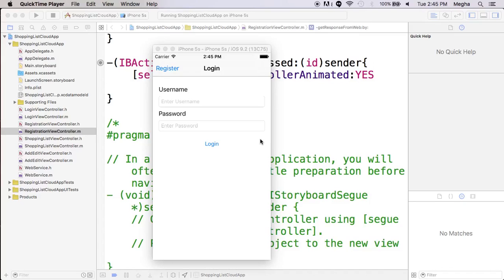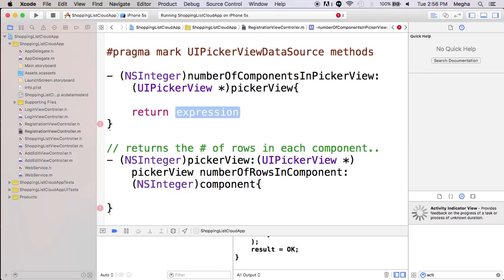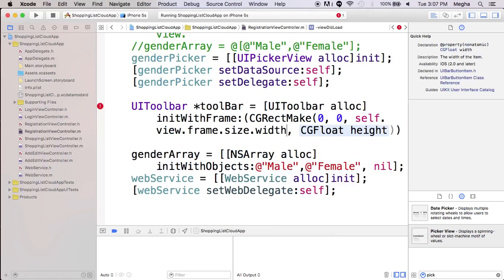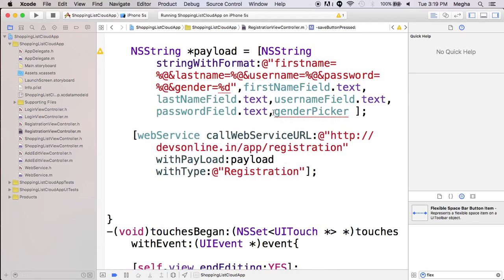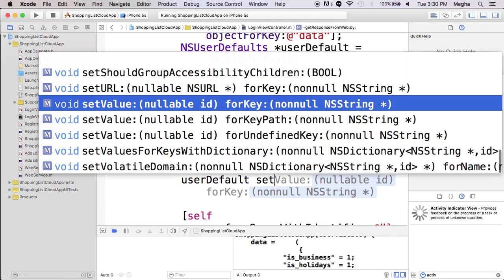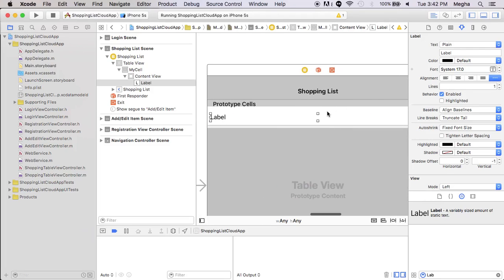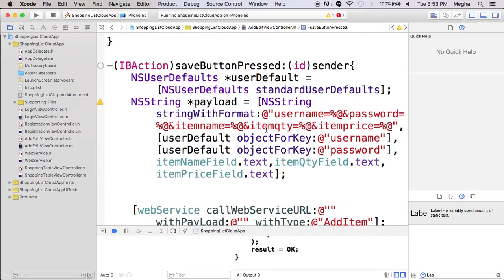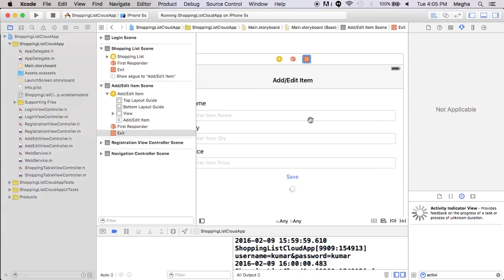NSURLSession - Shopping list cloud part 2